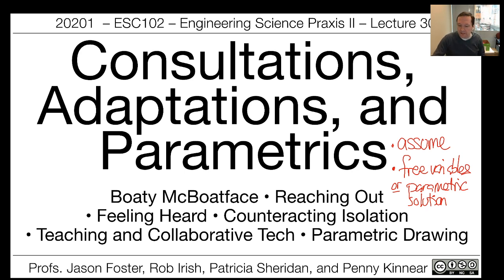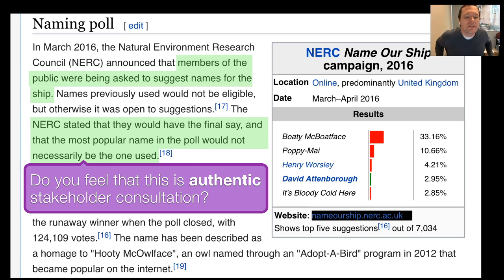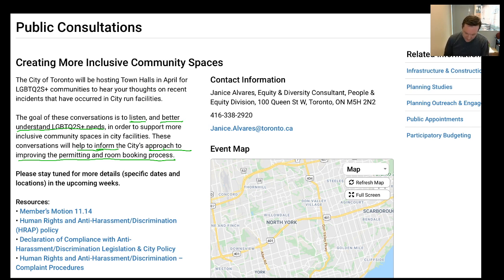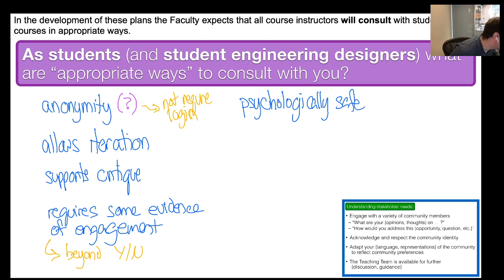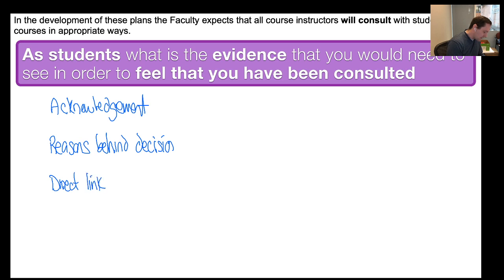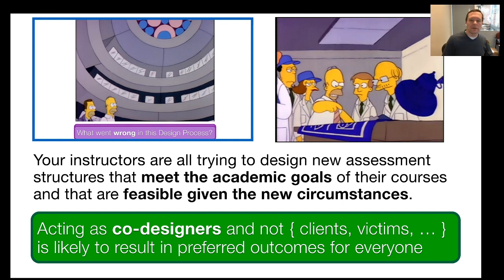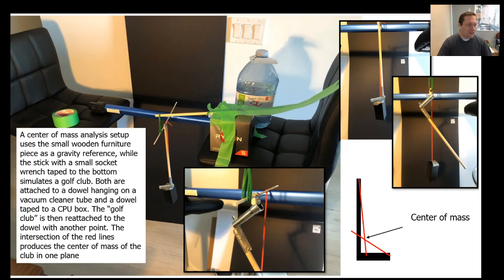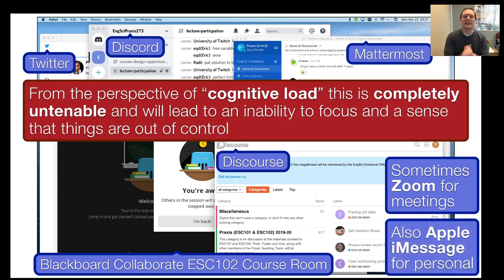ESC102 20201 Lecture 30 -- 2020-03-23